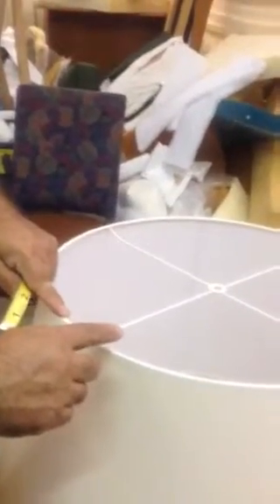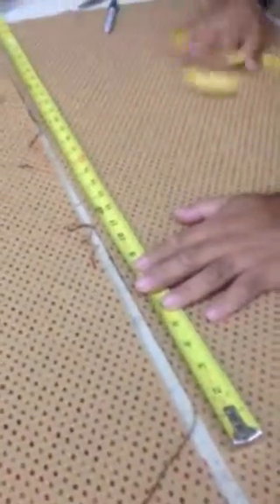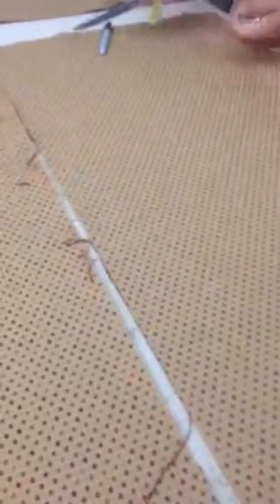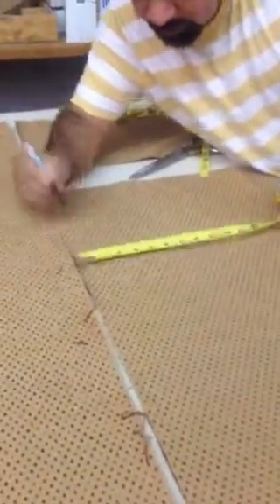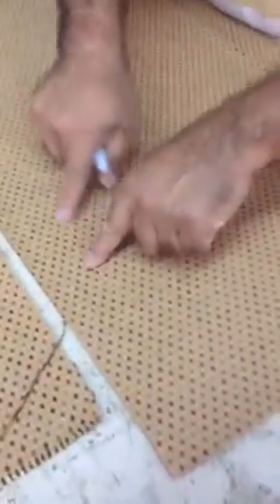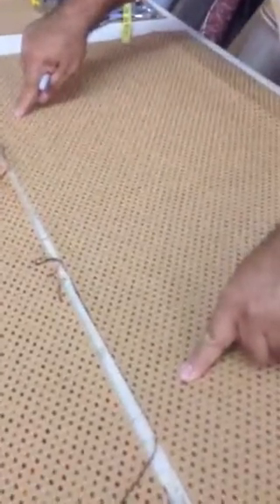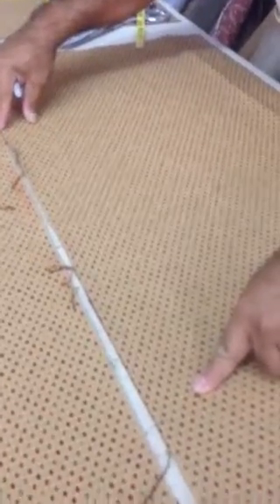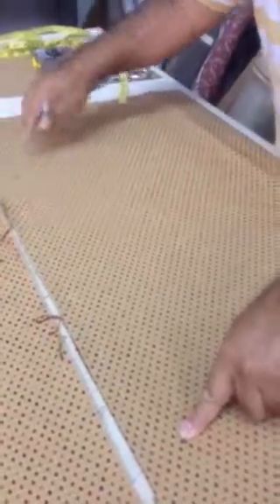Lamp Shade Training